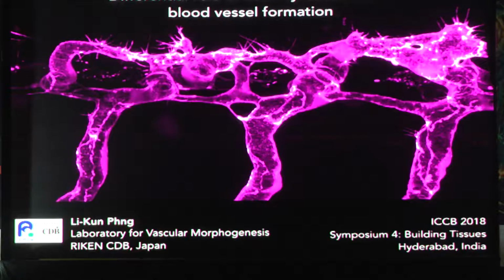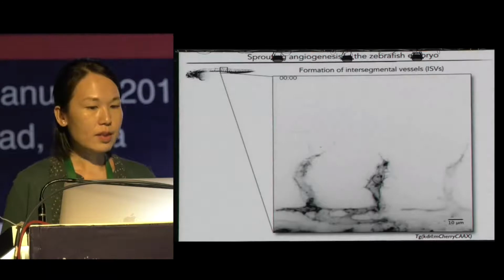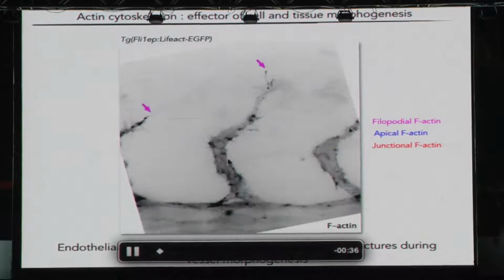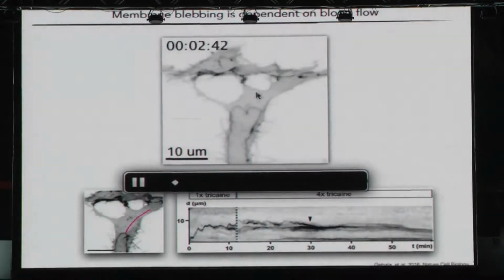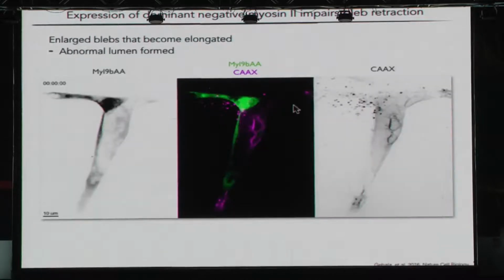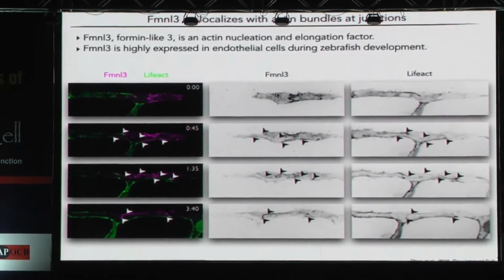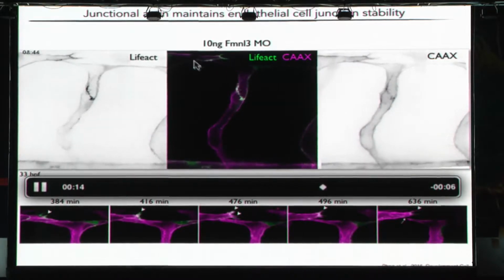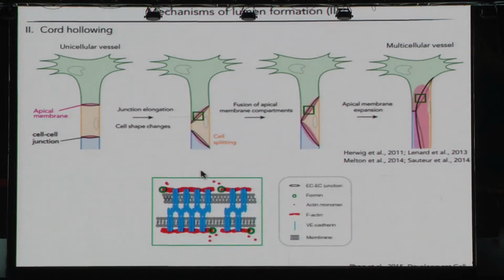How are blood vessels formed? Li Kun Phng - ICCB 2018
Phng talks about angiogenesis - development of endothelial cells into interconnected blood vessels. Watch her talk to know how she follows each blood vessel growing from an endothelial cell, and observes how no two blood vessels are the same during their developments.